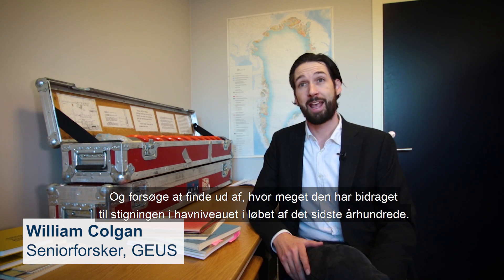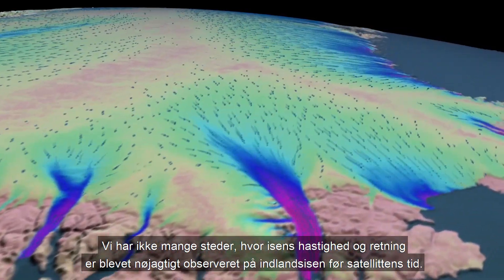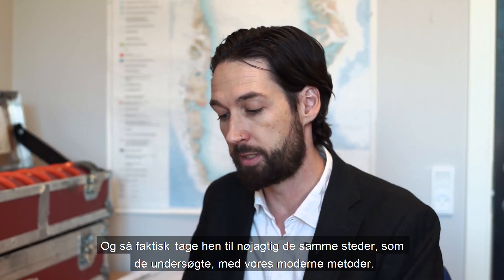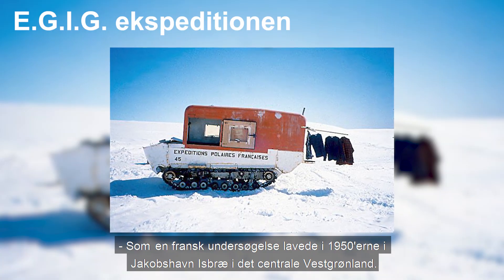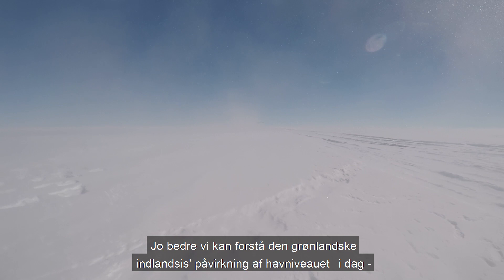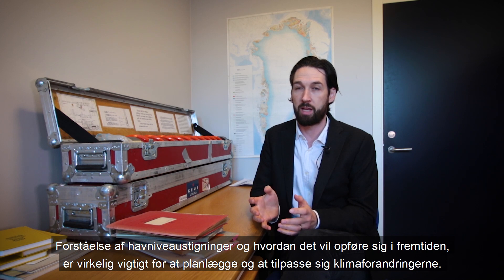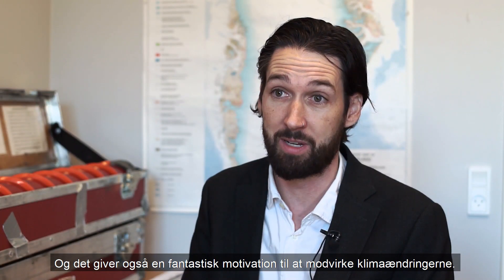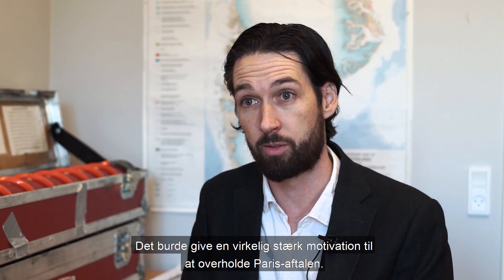William Colgan Explains His Sapere Aude Project